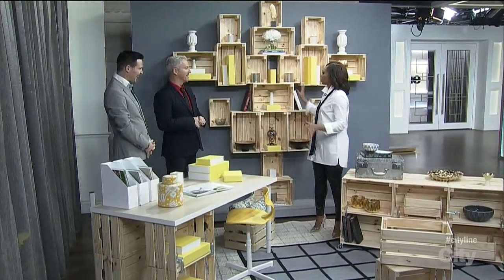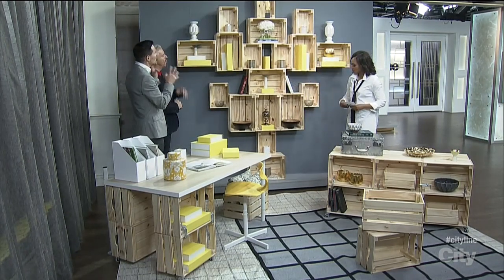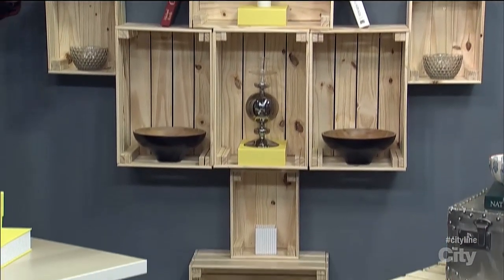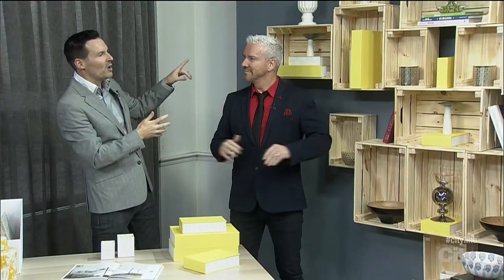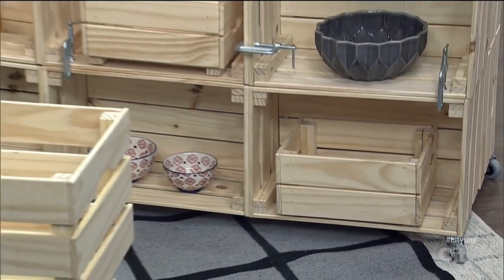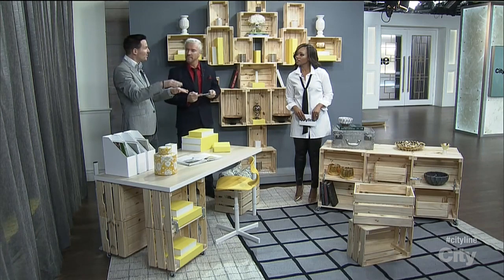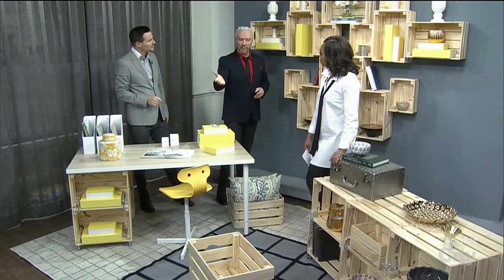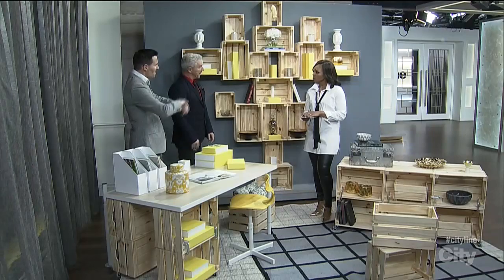3 stunning pieces of DIY home décor using crates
Designers, Colin McAllister and Justin Ryan, get creative with crates—designing a beautiful wall storage unit, a functional desk and an all-crate credenza!